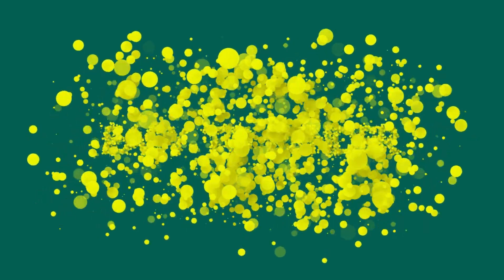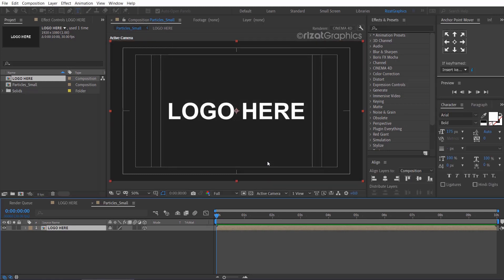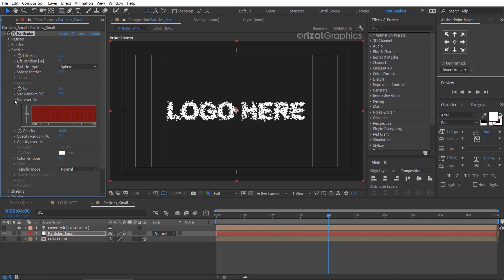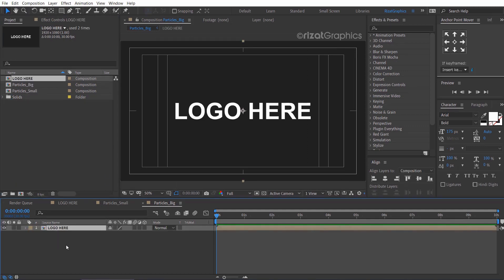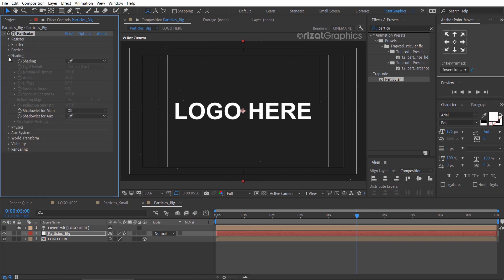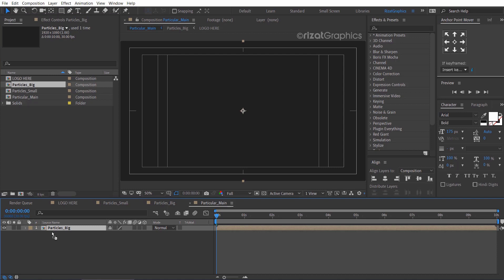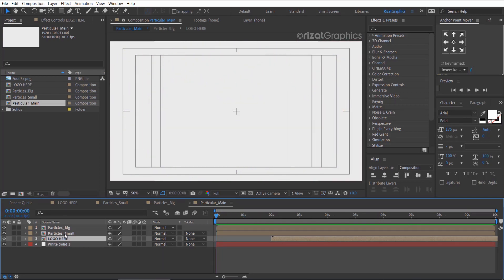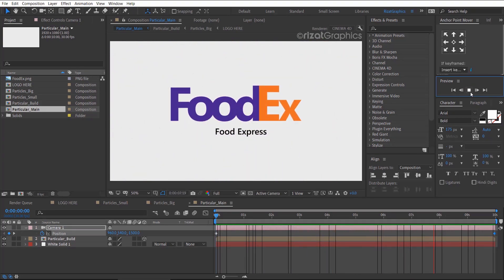After Effects Tutorial: Beautiful Particle Logo or Text Animation (Trapcode Particular Required)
In this tutorial, you will learn to create a beautiful particle logo or text animation in After Effects with the help of the Trapcode Particular plugin. For better results,  I recommend watching this video until the end.